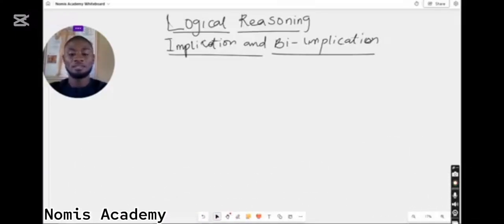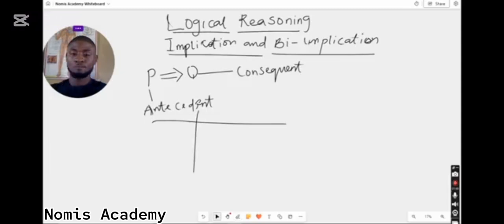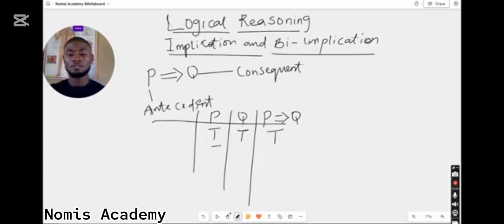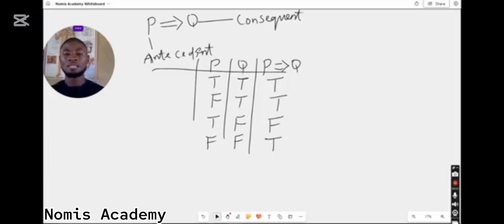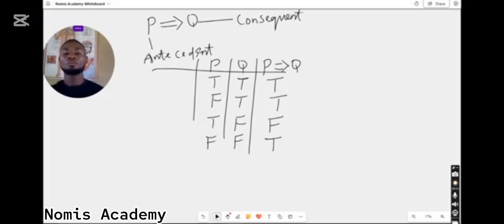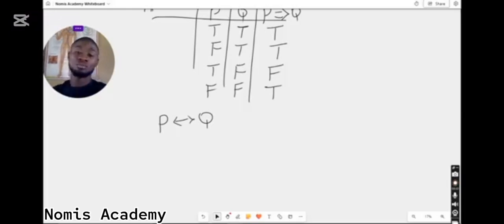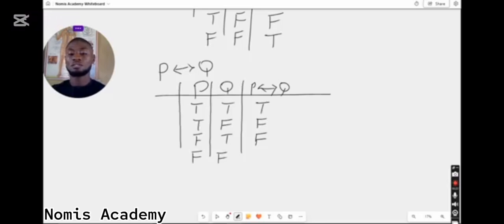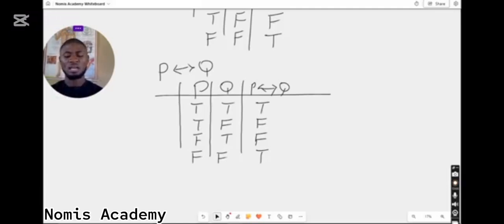Implication and Bi-Implication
Logical Reasoning with respect to Implication and Bi-Implication